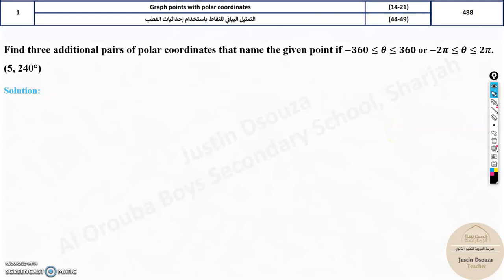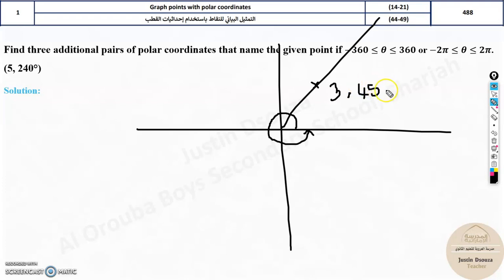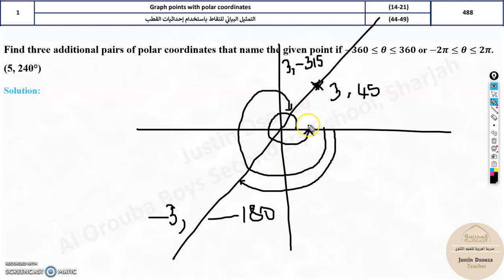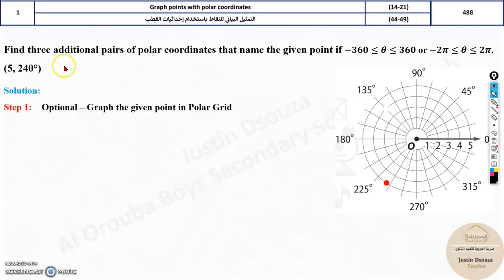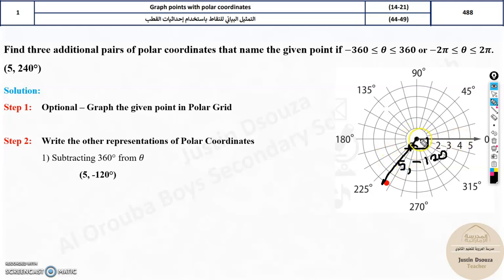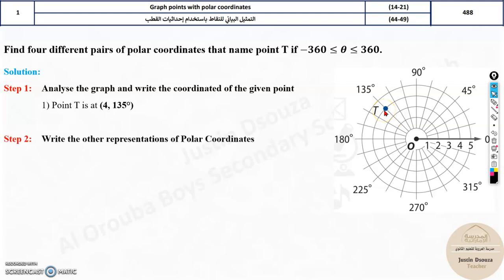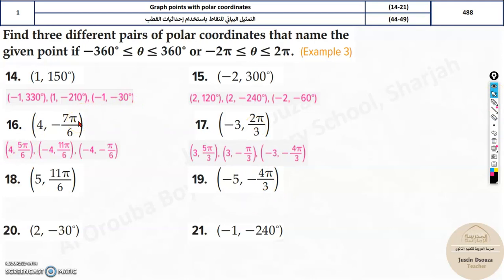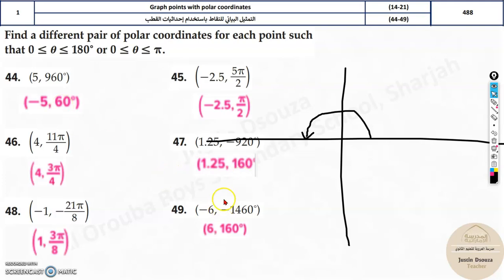G11Adv 1 Graph points with polar coordinates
LO: Graph points with polar coordinates.
Student Book Page No. 488
Exercise 14 to 21 & 44 to 49